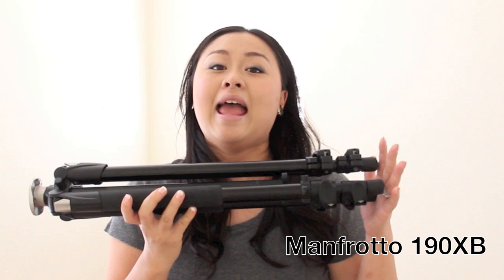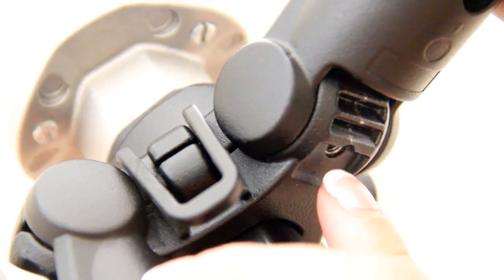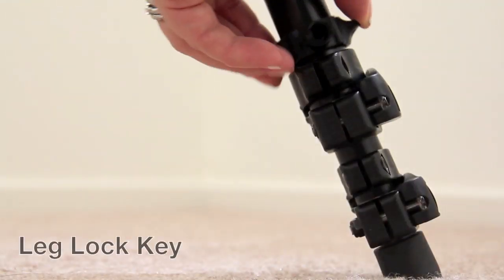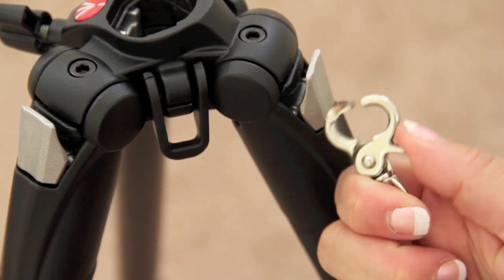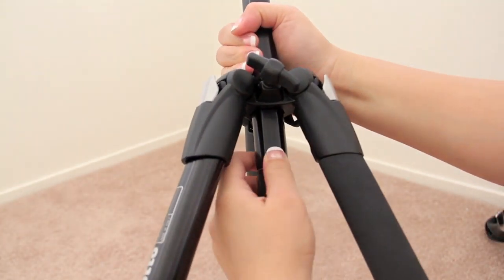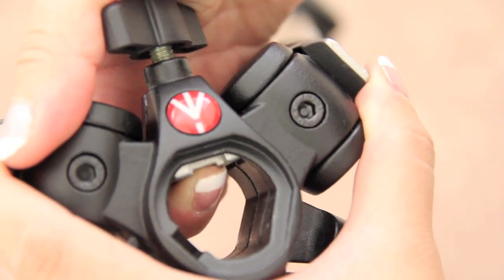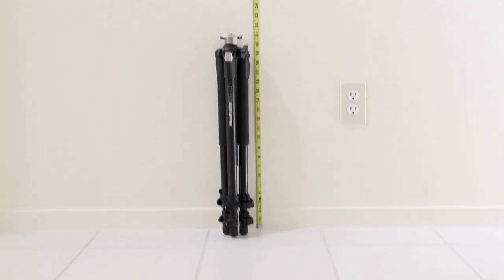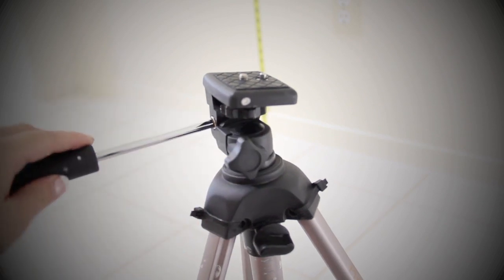Manfrotto 190XB Tripod Review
Features and specs of the Manfrotto 190XB with 496RC2 Ball Head. This tripod is now discontinued. The NEW Manfrotto MK290XTA3-BHUS 290 Xtra Aluminum Tripod has the same features but with newer design.

Manfrotto 190XB *Discontinued. No longer available for purchase.*

Manfrotto MK290XTA3-BHUS 290 Xtra Aluminum Tripod

---Manfrotto 190XB and 496RC2 Ball Head---
Aluminum Alloy Construction, 3-Sections
Rapid Center Column
Maximum Height: 57.5"
Minimum Height: 3"
Closed Length: 21"
Supports: 11 lb
Weight: 4 lb
Ball Head with Quick Release and Plate
Lateral head Tilt: 90° / +90°
360° Panning with Locking Lever
Manfrotto 200PL Quick Release Plate

FOLLOW ME

Ash